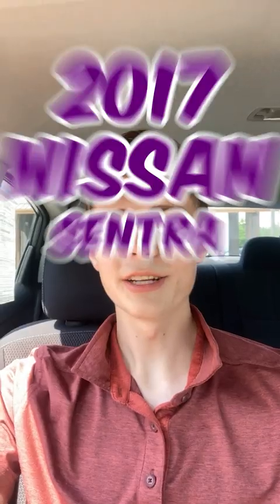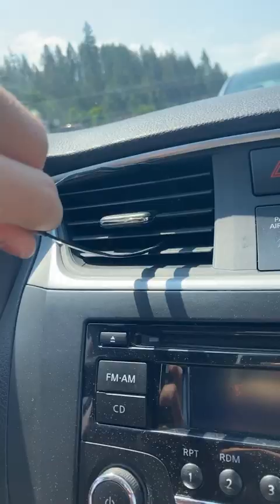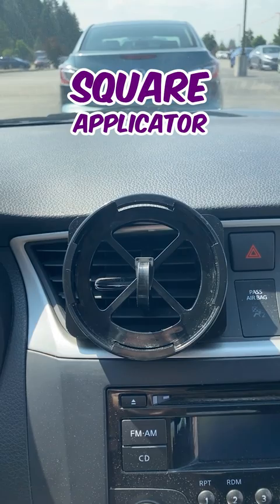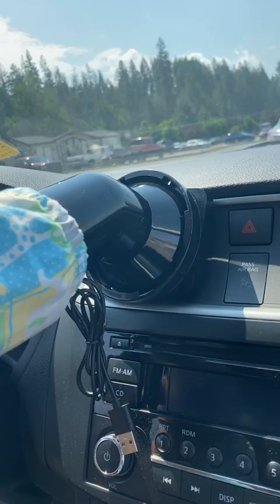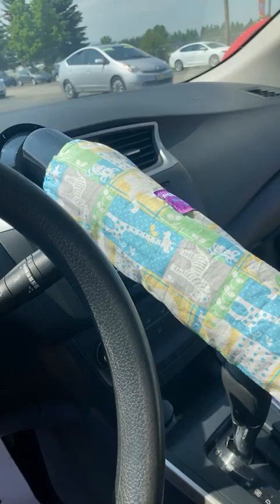Nissan Sentra Noggle Installation - Air Conditioning For Your Kids In Car Seats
Your Nissan Sentra + The Noggle = Perfect Combo
Your 2017 Nissan Sentra car and The Noggle are the perfect combo for a comfortable ride! Learn all about it in our video, and say goodbye to hot, sweaty trips.

🔧 Installation Tutorial
🚗 2017 Nissan Sentra Model
🐾 Keeping Passengers Cool in the Backseat
😎 Elevate Your Driving Experience with The Noggle

Get ready to experience a new level of cool comfort in your Nissan Sentra!